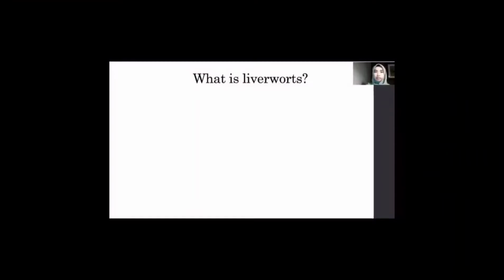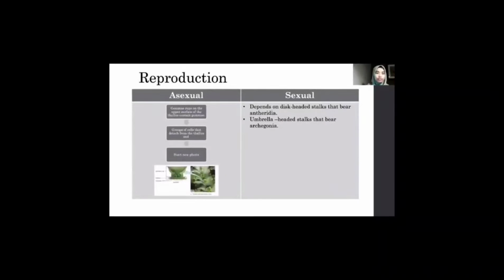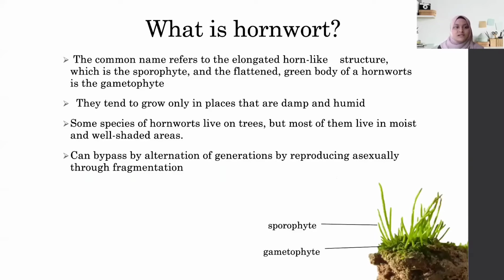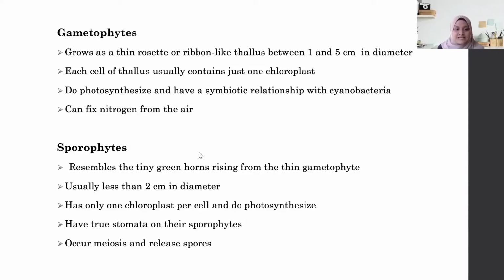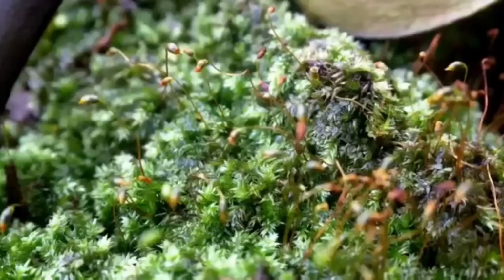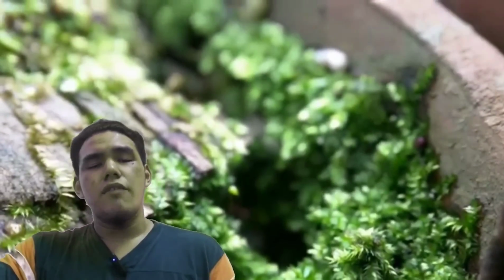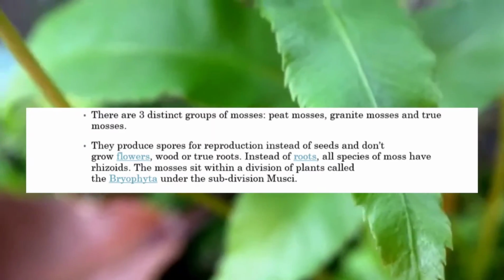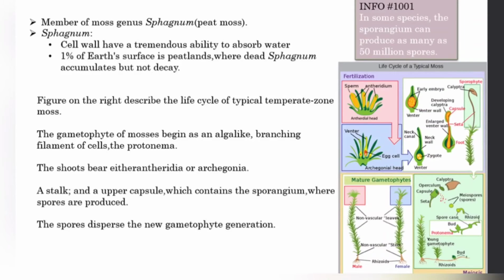SCL PRESENTATION : Evolution of Bryophytes ( Group 4 )